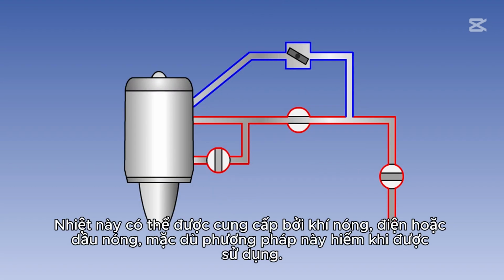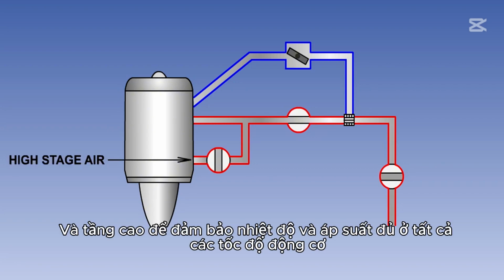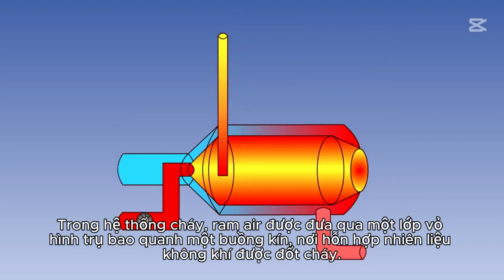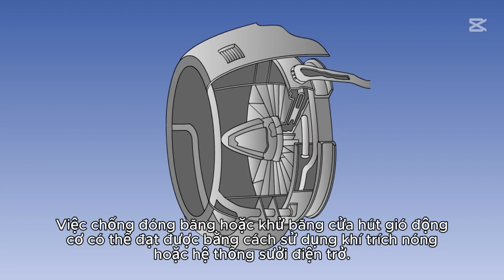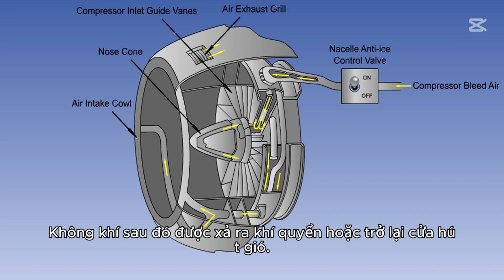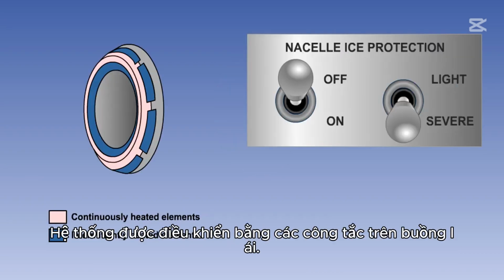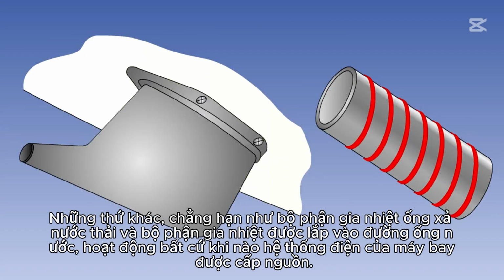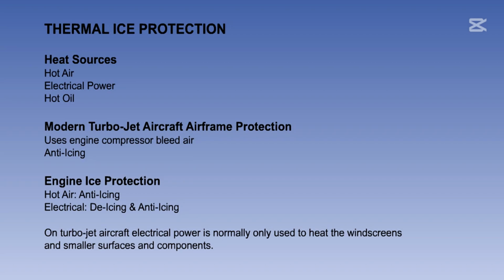30 Hệ thống chống đóng băng 3